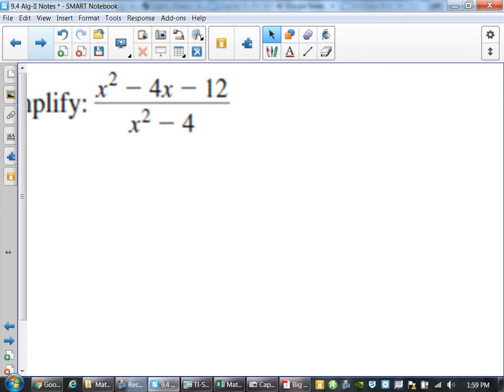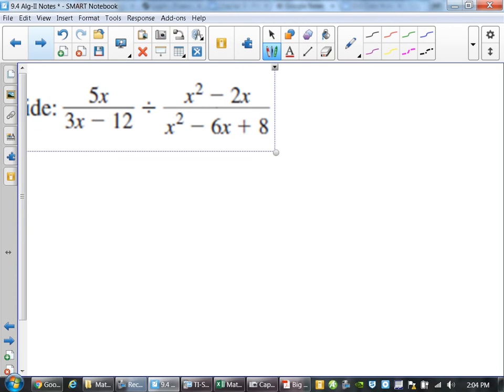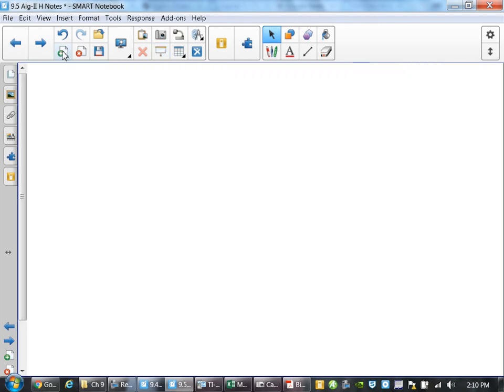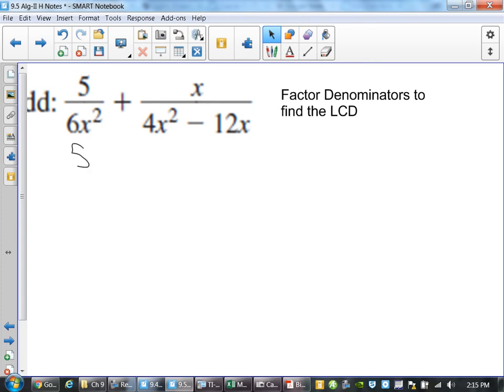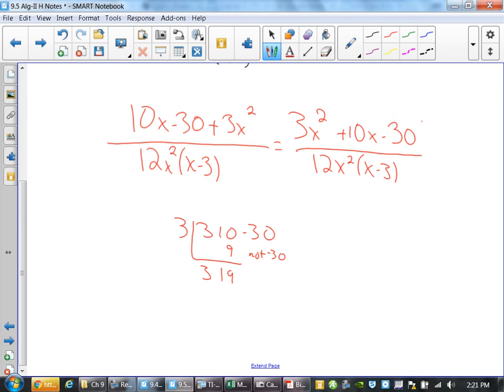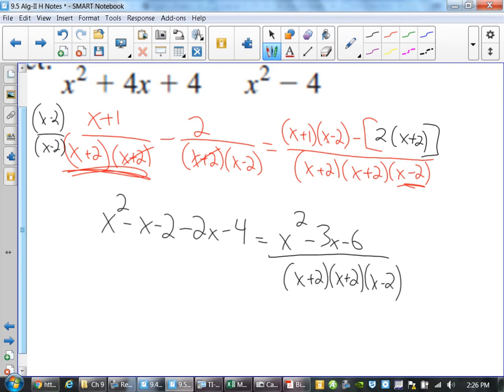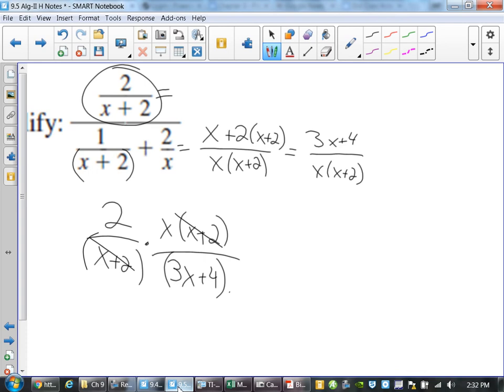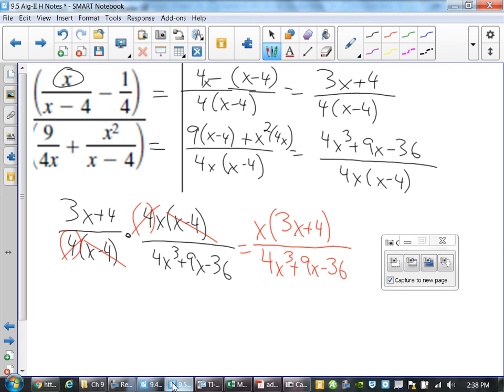December07 9 4 9 5 Notes p12